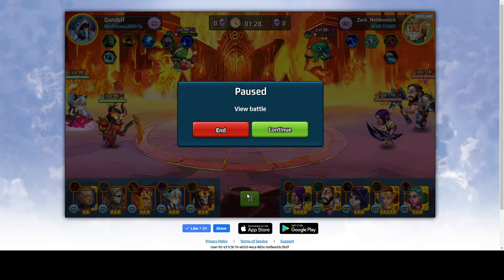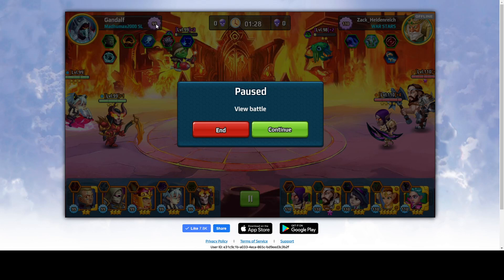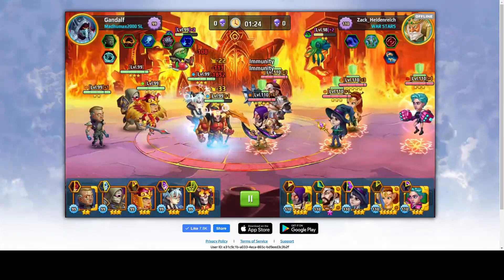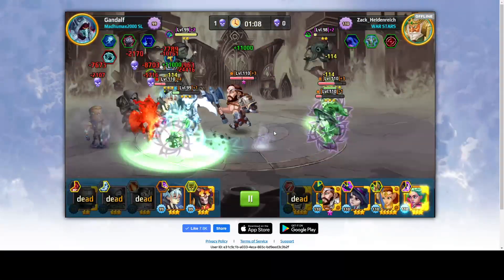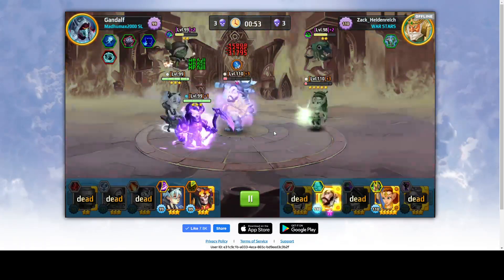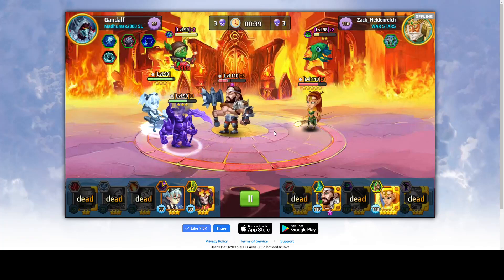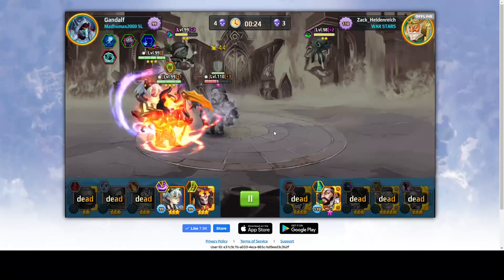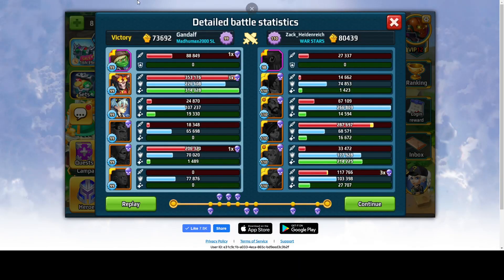Replay video - Gandalf lvl 99 vs lvl 110, 73k vs 80k (Battle Arena : Heroes Adventure)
Replay video in BAHA
IGN: Gandalf
Level: 99 vs 110
Team strength: 73k vs 80k